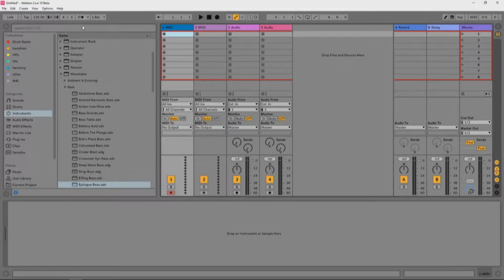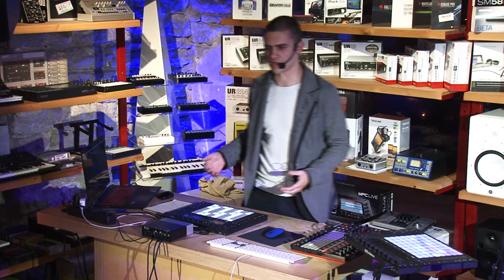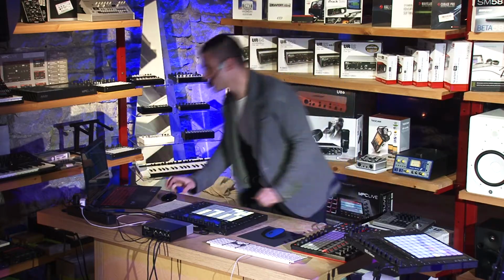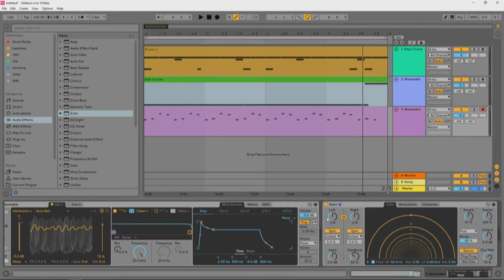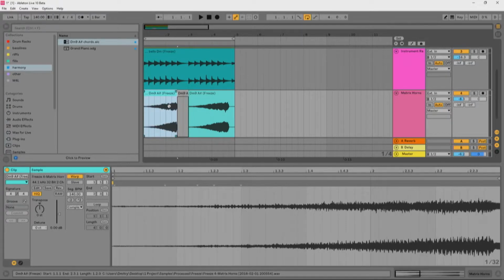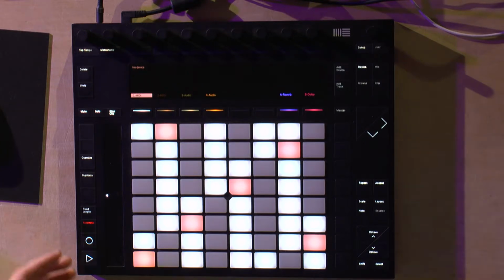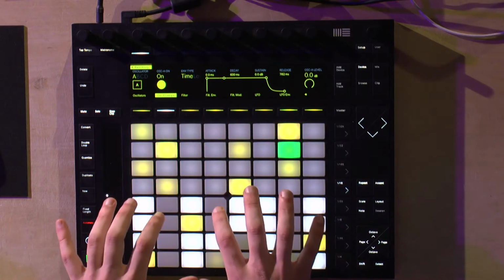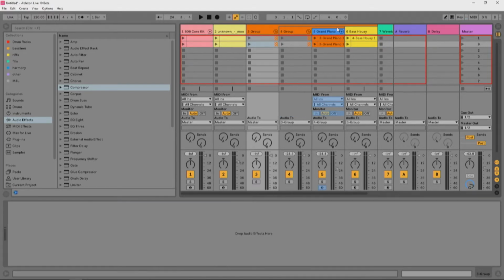Ableton Live 10 Tallinn presentation live recording 01.02.2018 at Progear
Dmitry Odinoky - Ableton certified trainer talks about new Ableton Live 10. And Rick Feds shows finger drumming at it best on Ableton Push II @ Progear - Tallinn, Estonia.